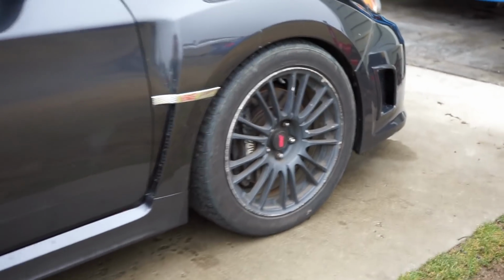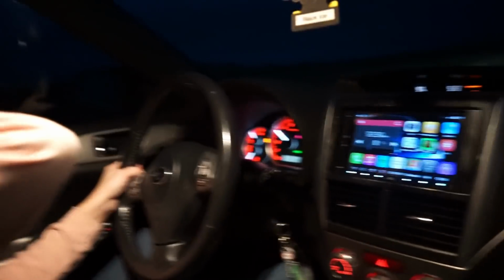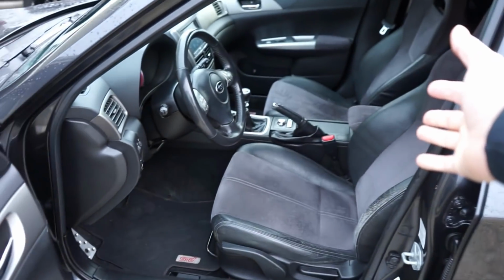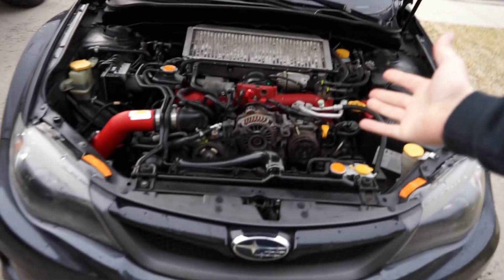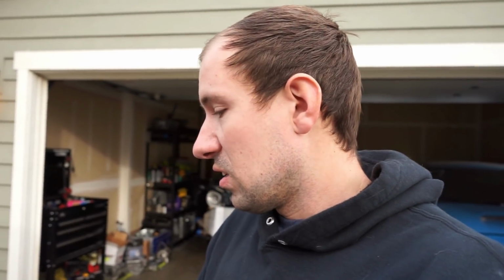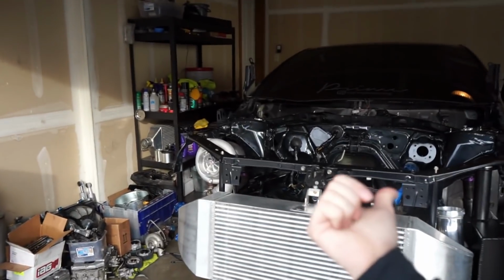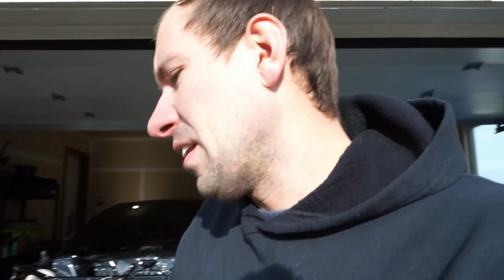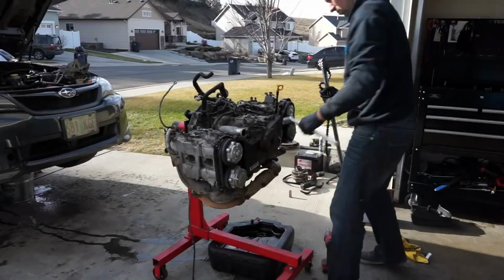Working On The Hatch STI!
Tuner: Jrtuned
Tuner: Stevetuned
Tuner: Roni Built

-Outfront Motorsports
-Jrtuned
-Prime Motoring
-Torque Solutions
-IAG Performance
-Manley Performance
-AEM
-Stevetuned
-Jonny_Trans